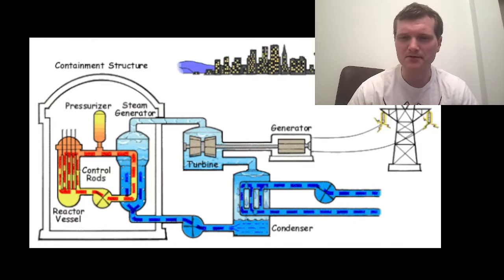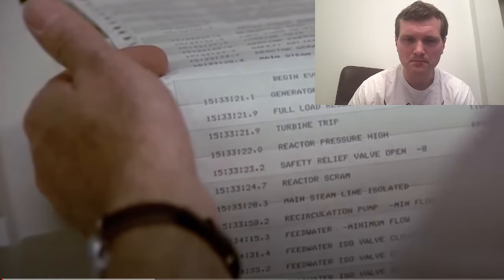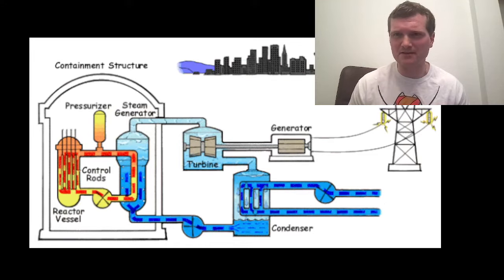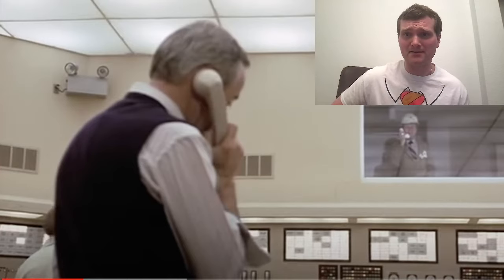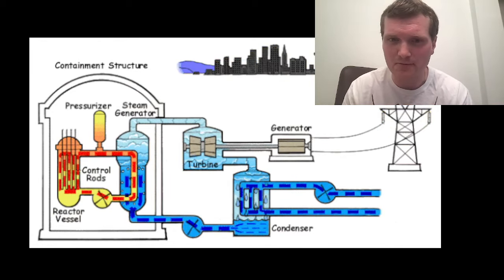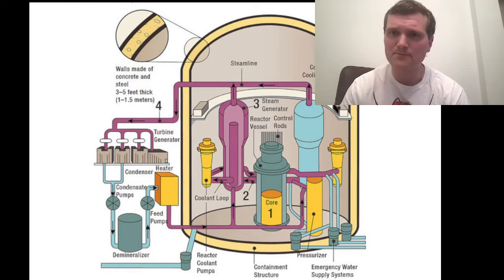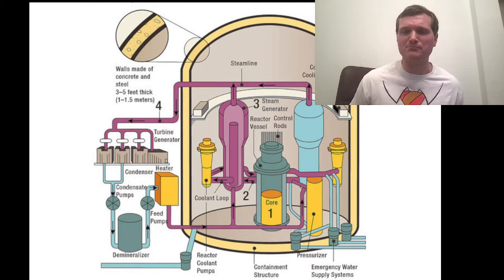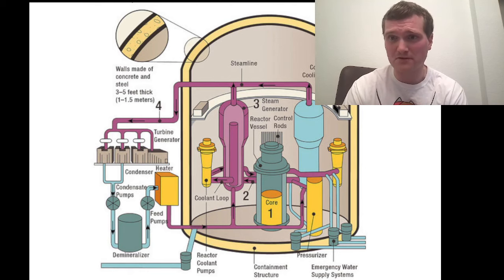Nuclear Engineer Reacts to Turbine Trip scene from The China Syndrome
Images of Pressurized Water Reactor are from the US Nuclear Regulatory Commission